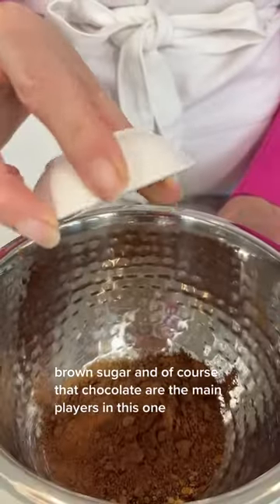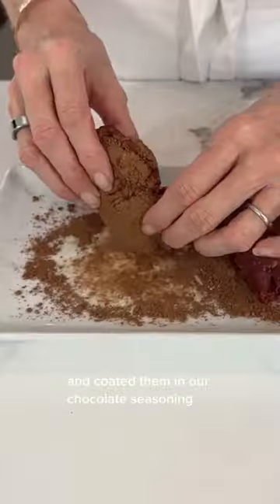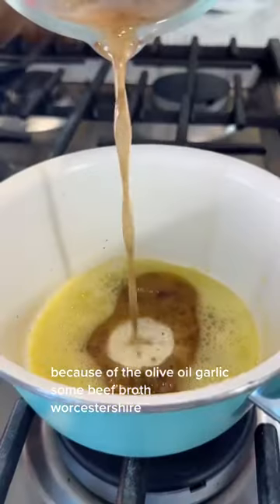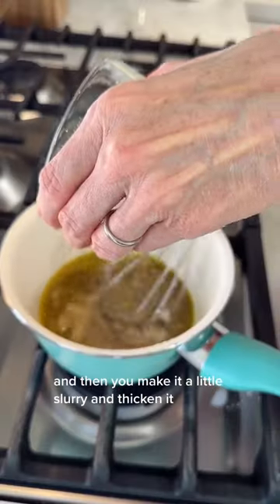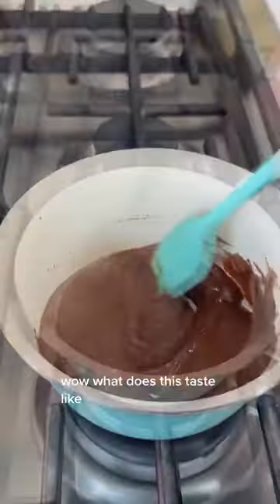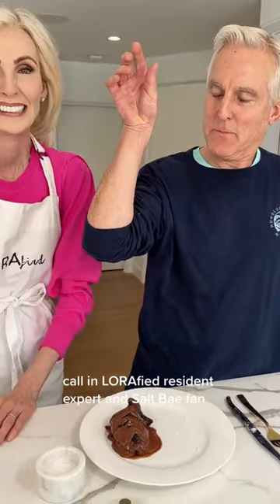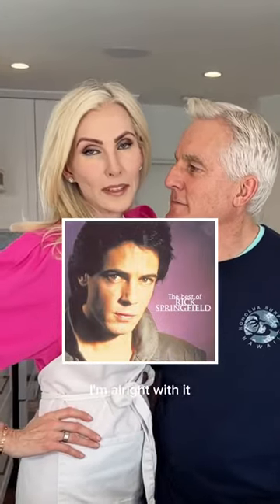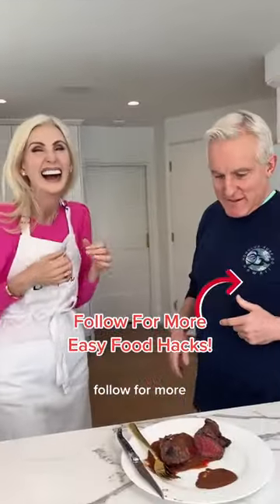My Chocolate Steak Recipe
Chocolate ❤️ Rub:
2 Tbsp. cocoa powder
1 Tbsp. chili powder
2 tsp. brown sugar
1 tsp. dry mustard
1/2 tsp. red pepper flakes
1 tsp. salt
1/2 tsp. pepper

Mix together and coat steaks, let sit for 20 minutes or longer.

Chocolate ❤️ Sauce:
1 Tbsp. olive oil
1 tsp. minced garlic
1 Tbsp. Worcestershire sauce
1/2 tsp. salt
1/4 cup beef broth
2 Tbsp. water
1 Tbsp. cornstarch
1 oz. dark chocolate chopped
1/2 Tbsp. maple syrup (if using dark chocolate)

Cook oil and garlic until garlic is a little brown
Add in Worcestershire, salt and broth
Whisk water and cornstarch together, then add to sauce, whisking vigorously
Remove from heat, add chocolate and maple syrup, if using
If too thick, add a little water to thin

NOTE: I broiled my steaks, but you can cook them however you’d like 🤗